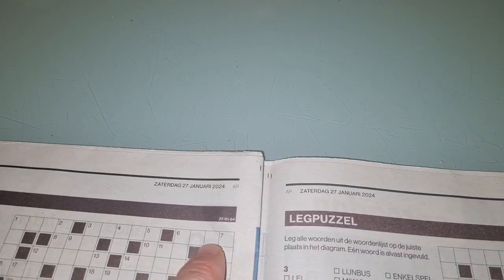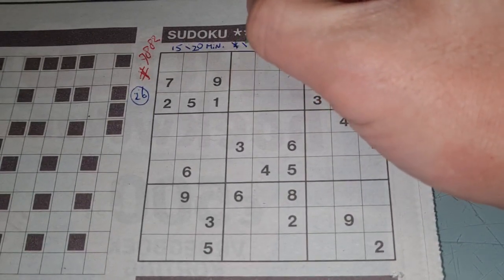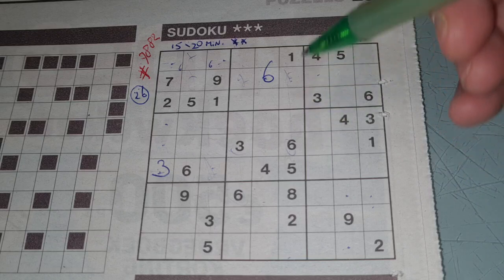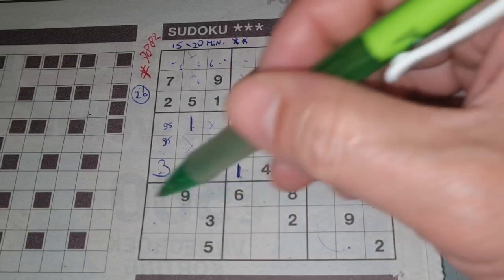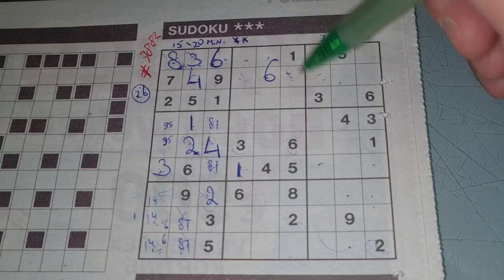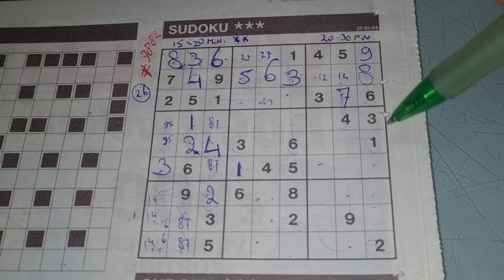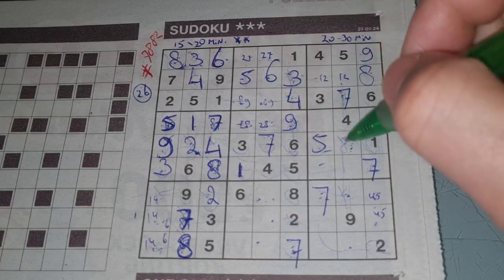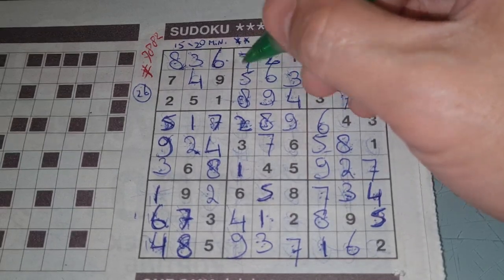(#7882) Saturday. Three Stars Sudoku puzzle. Bonus Extra edition. 01-27-2024 Extra part 1 of 4